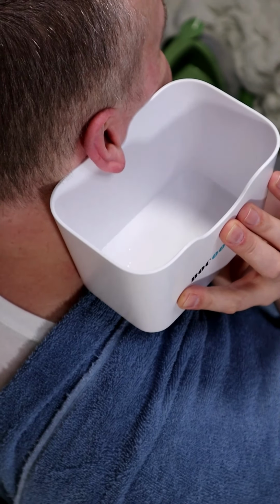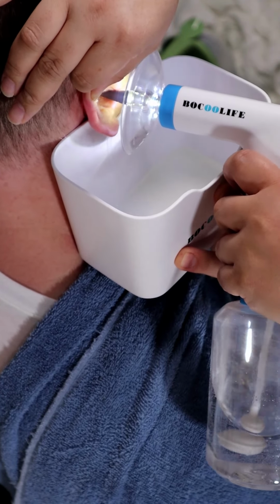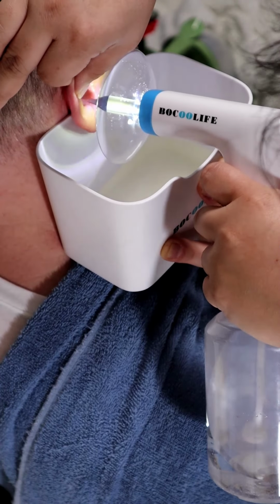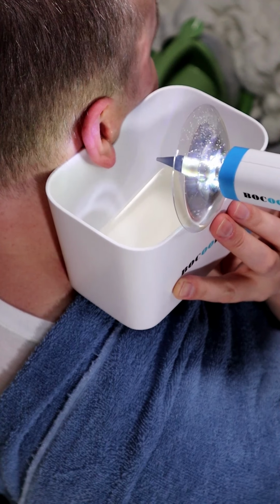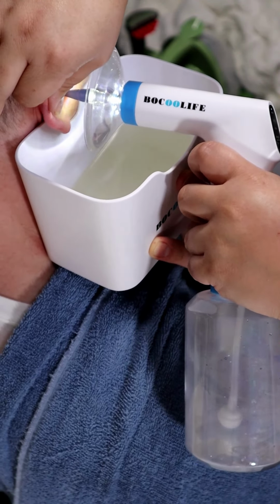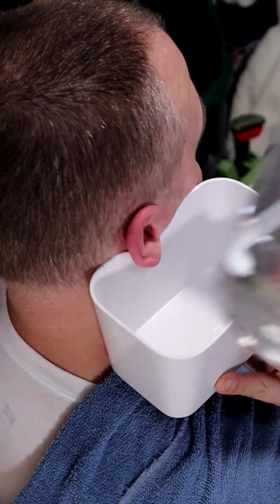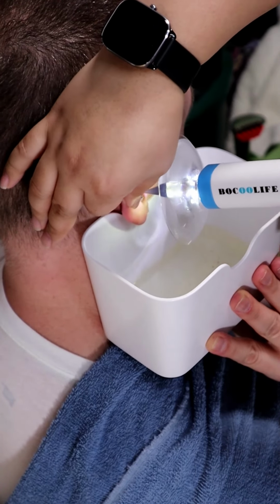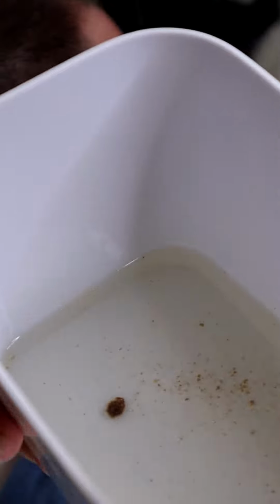Impacted Ear Wax Removal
We are going to try to break up the impacted wax in my ear.  I have been using ear drops to try and soften the wax.